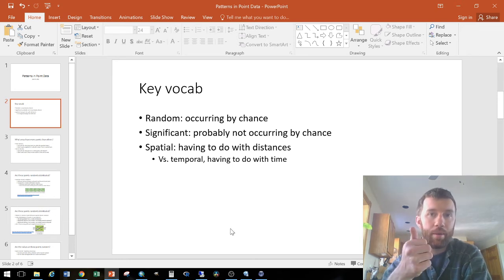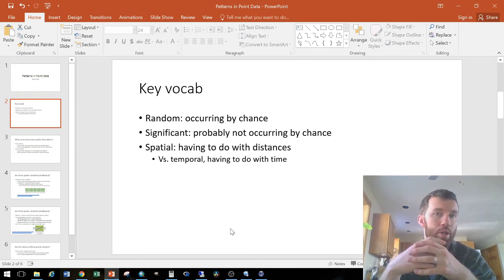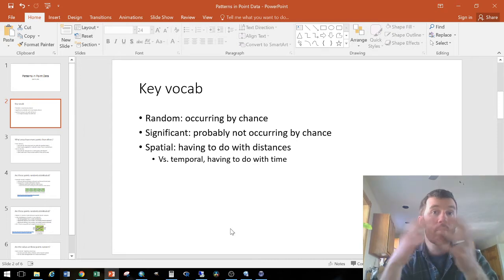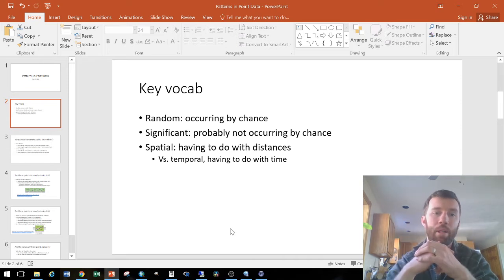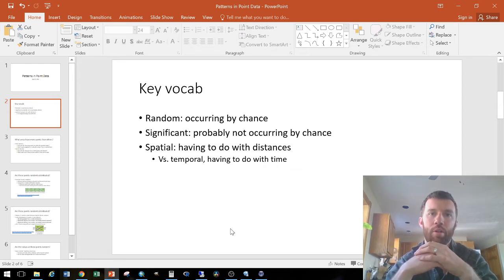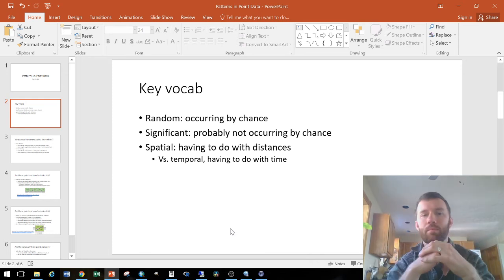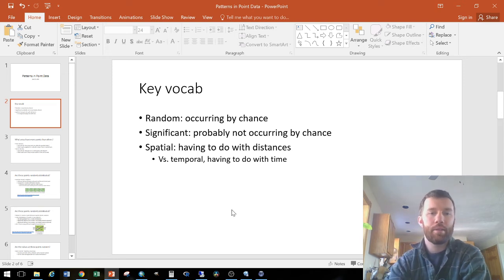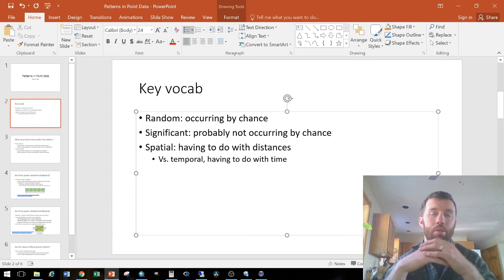GIS 300 April 23 Part 1: Intro to Point Statistics Demo